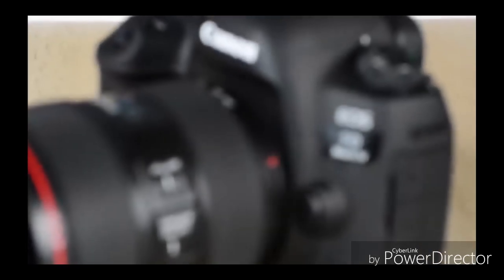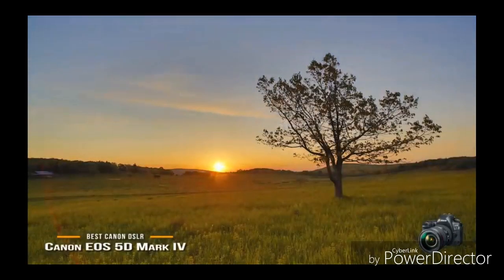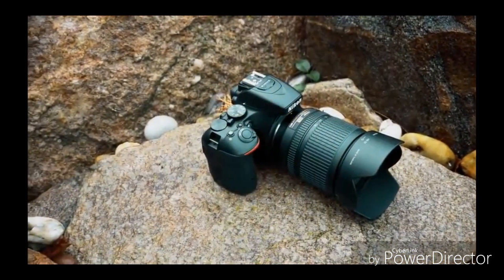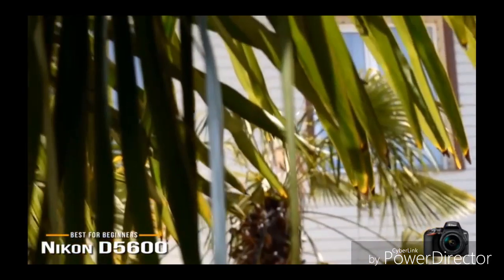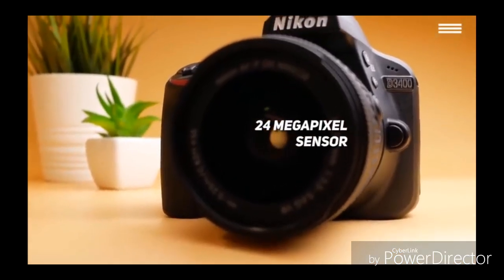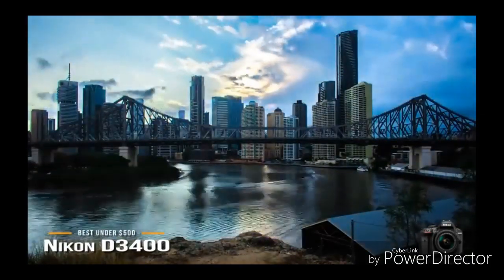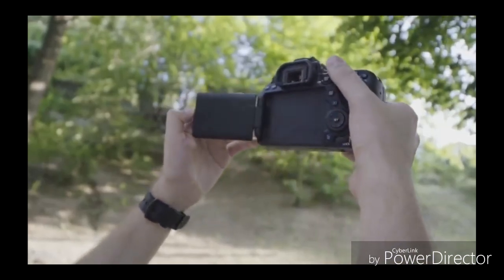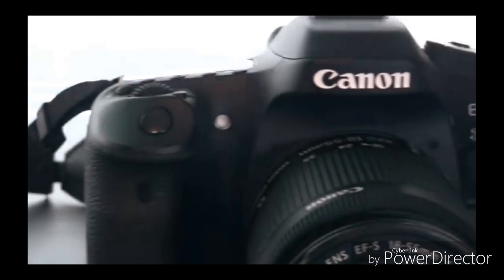Top 10 cameras